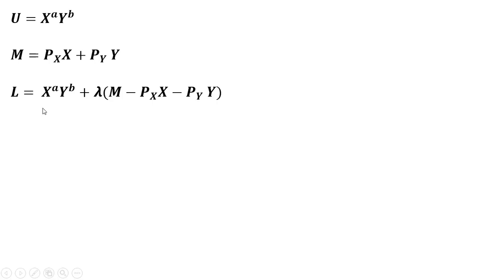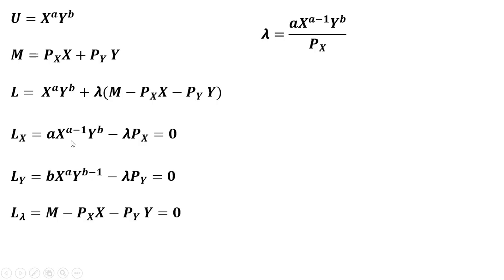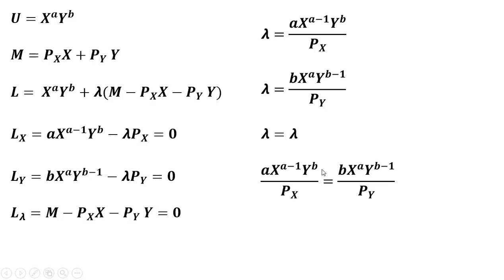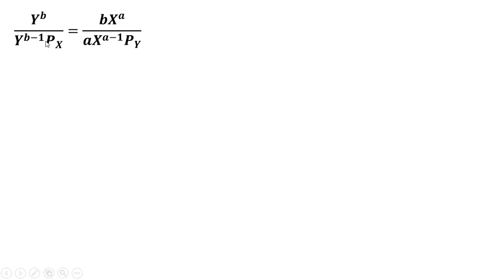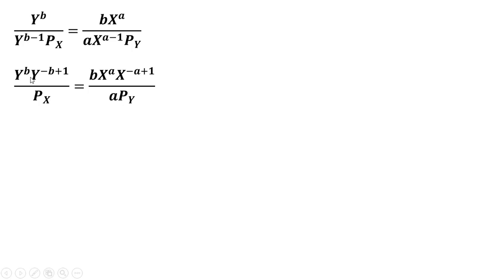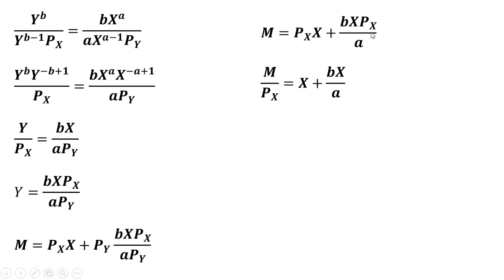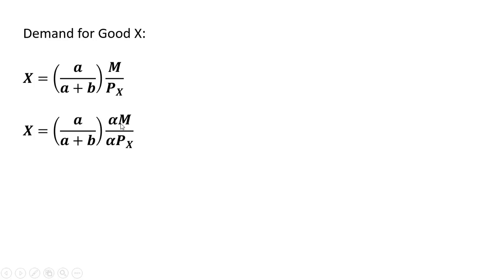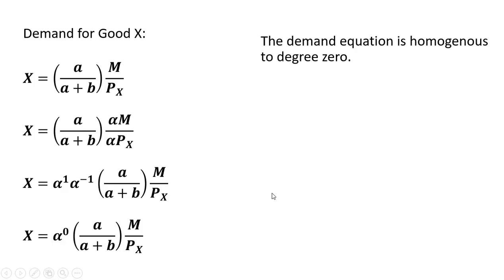Cobb-Douglas Utility: Demand Function is Homogenous to Degree Zero